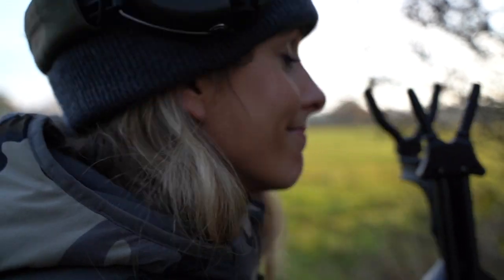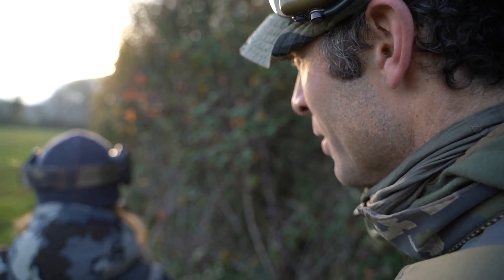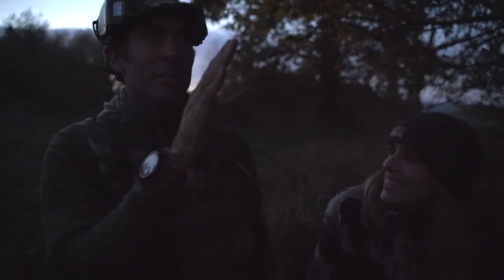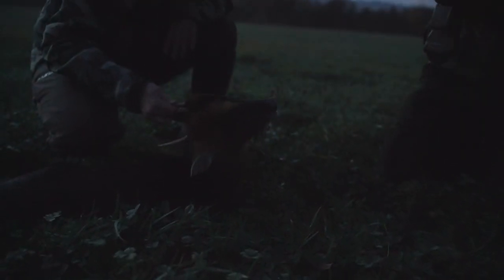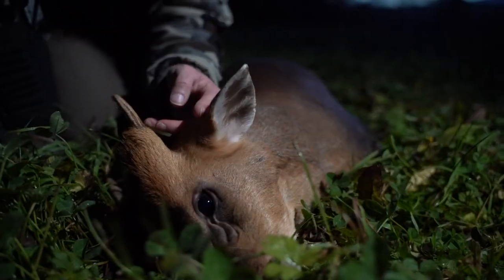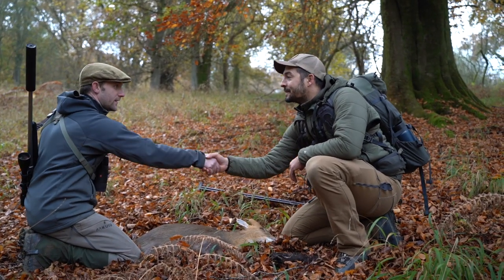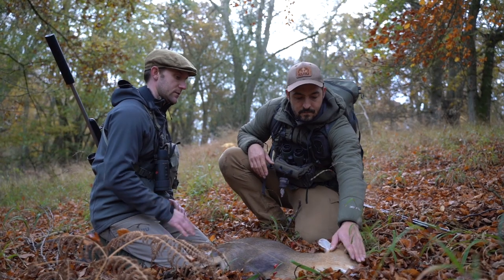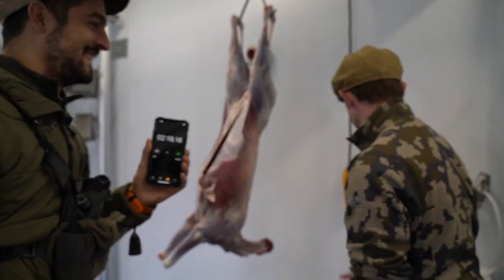HUNTING MUNTJAC in the UK 💥Who´s buck is bigger? 💥 UNITED KINGDOM HUNTING Opportunities [2022 EP.15]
We travel to the UK for our friend Jack's wedding and ended our trip hunting Muntjac with friends.
We discovered this country like never before, amazing forests and beautiful nature full of wildlife, where we were able to hunt one of their most characteristic and iconic animals from the UK.

A non native specie that its valued my many and hated by others. Join us as we know more about the hunting opportunities from the United Kingdom, and in particular about this tiny deer.